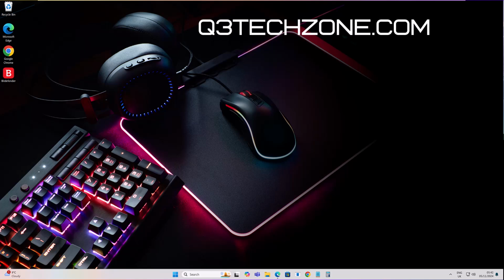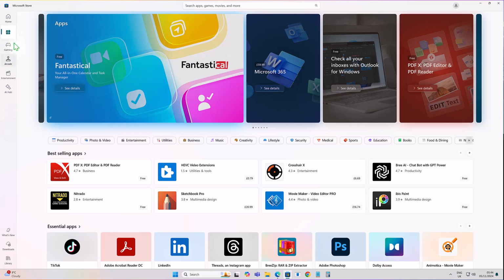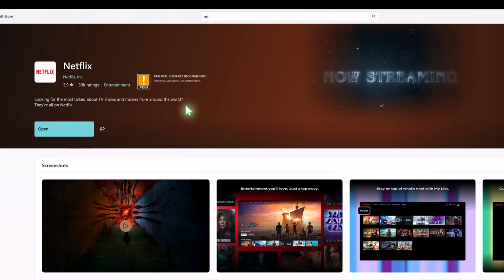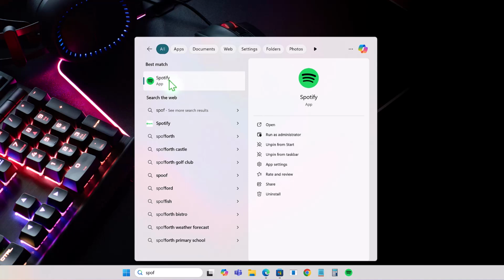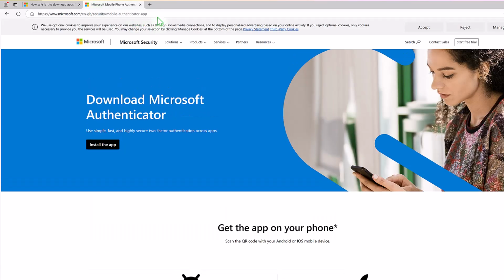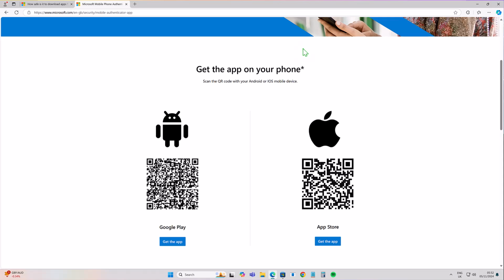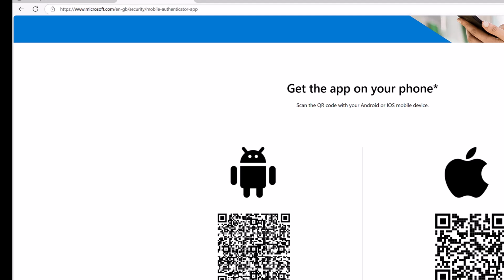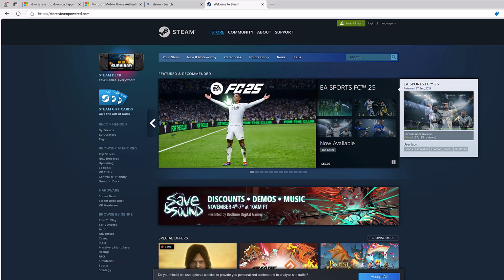App Store Windows 11 - Guide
App Store Windows 11- Guide : Ready to make the most of your App Store on Windows 11? In this video, we’re diving deep into a complete App Store Windows 11 Guide that covers everything you need to know about getting apps through the Windows app store.

I'll walk you through using the Windows Store and Microsoft Store, showing you the best ways to discover, download, and manage apps on Windows 11. Whether you're looking for productivity tools, creative software, or entertainment options, this guide will help you get set up and take full advantage of all that Windows app store has to offer.

By the end, you’ll be a pro at navigating the Microsoft Store and getting the best apps for your Windows 11 experience. So, if you’re ready to explore everything the Windows store has waiting for you, hit play and let’s get started!